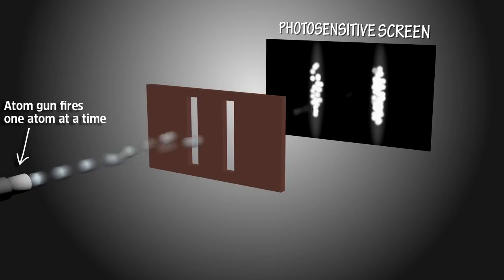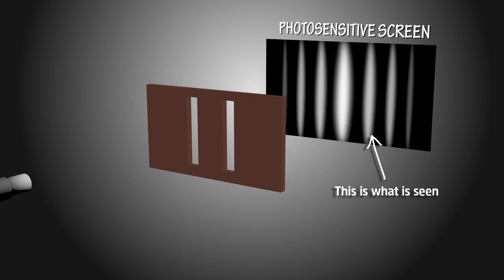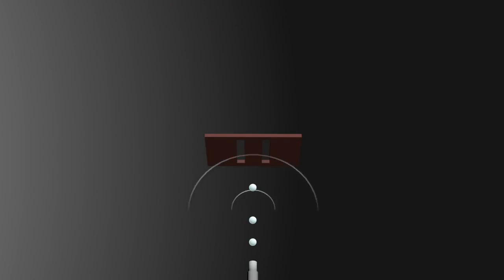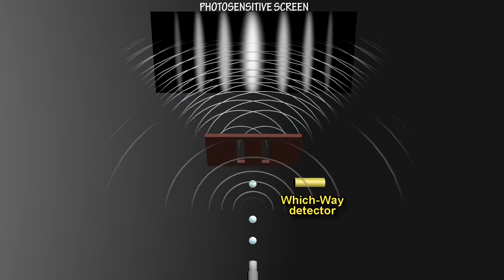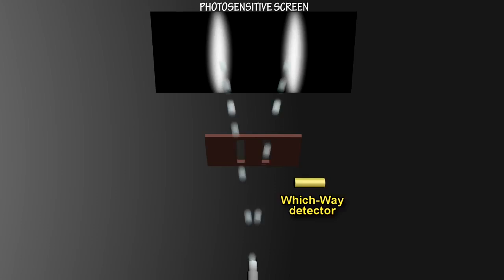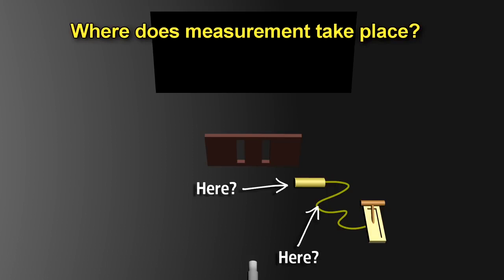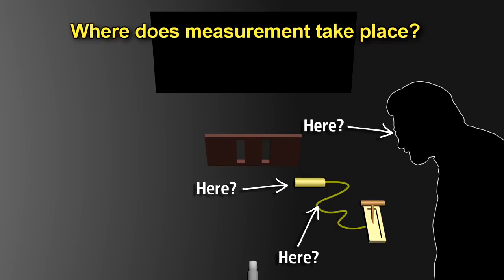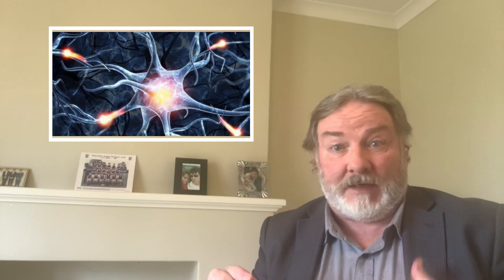The Double Slit and Quantum Consciousness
QUECWA is the Quantum Education Centre of West Australia look us up